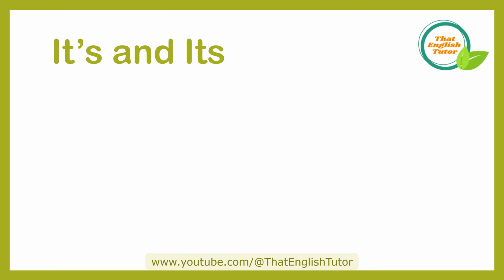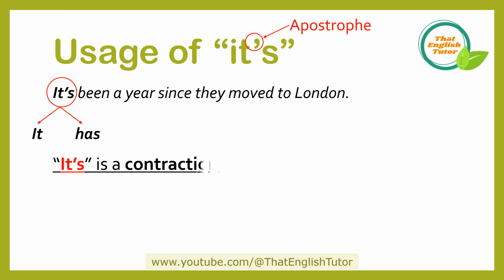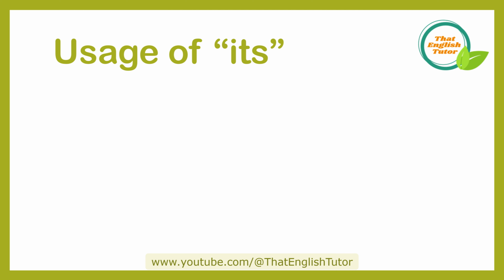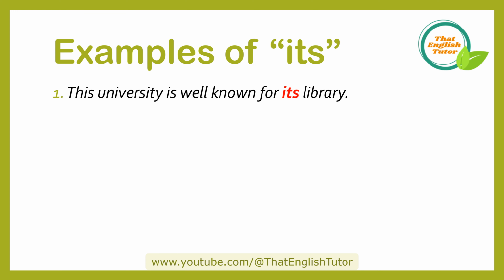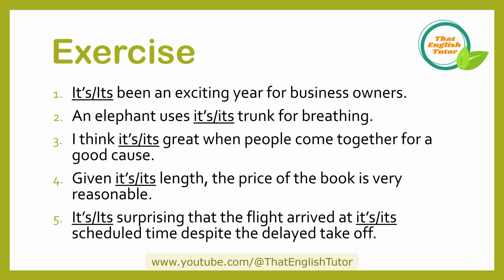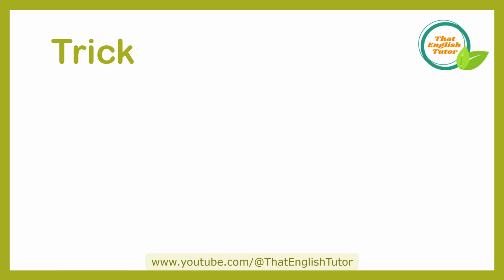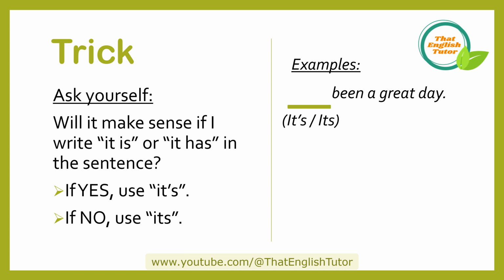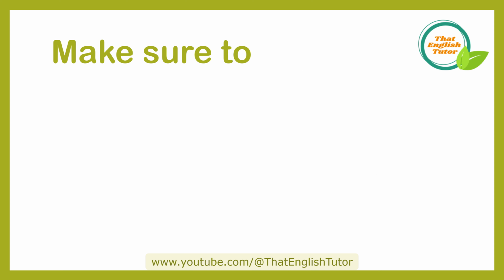IT'S vs ITS - What's the Difference? | Learn with Example Sentences, Exercise | TRICK Included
Watch this video to understand when to use "it's" and when to use "its". Learn the difference between IT'S and ITS with the help of example sentences and an exercise. There's also a TRICK towards the end that'll clear up any remaining confusion.

** Watch this VIDEO to understand the difference between the commonly confused words BESIDE and BESIDES. **

CHAPTERS:

0:00 INTRODUCTION [It's vs Its - What's the Difference? | Learn with Example Sentences, Exercise | TRICK Included]
0:13 Agenda
0:40 It's and Its - An Introduction
1:23 Usage of It's
2:14 Examples of It's
2:47 Usage of Its
3:43 Examples of Its
4:28 Review
4:47 Exercise
7:02 Trick
8:16 Make sure to subscribe!!

🔽 CONNECT WITH  @ThatEnglishTutor